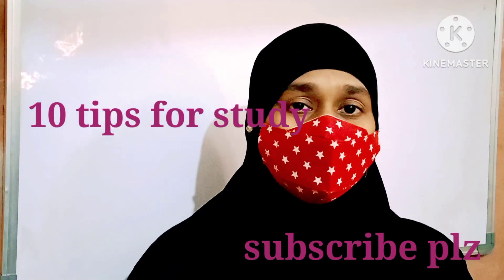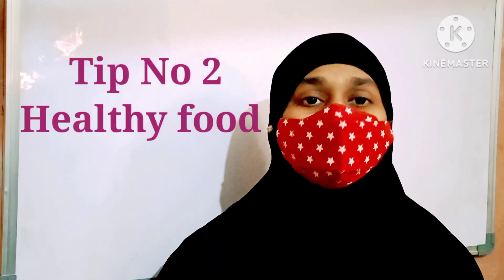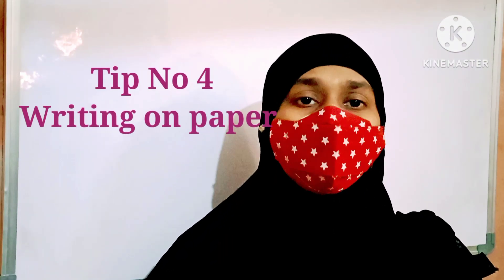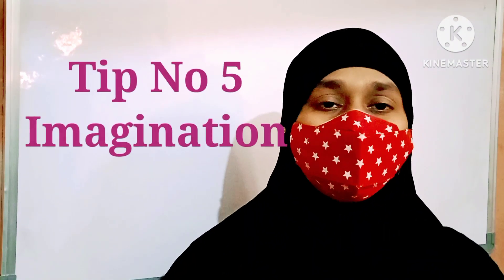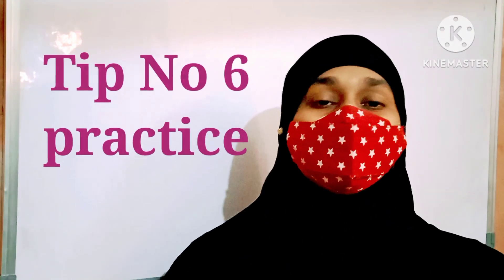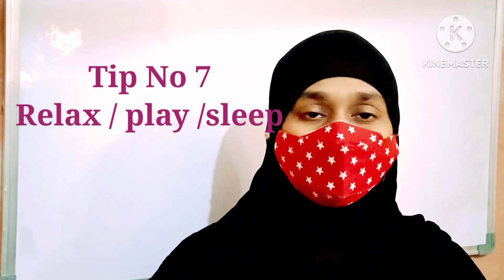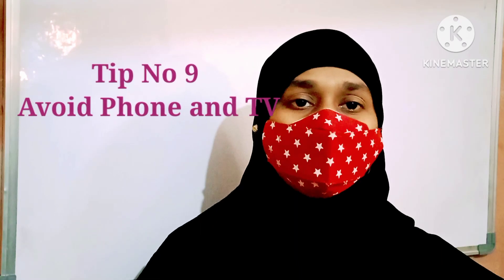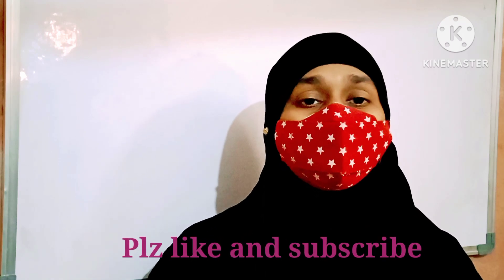10 study tips for students | study tip for students 💯℅ works | how to study 😊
10 study tips for students | study tips for students  💯℅ works | 10 tips for study| study tips for studies

best study tips
best study tips for students
10 study tips
10 useful tips to study
how to study our self
best way to study
useful tips for students to study
how to prepare ourself for studies

Here I have shown the ten tips to study which help for students, it a better way of studying, i have perfectly mention the tips for studies plz follow